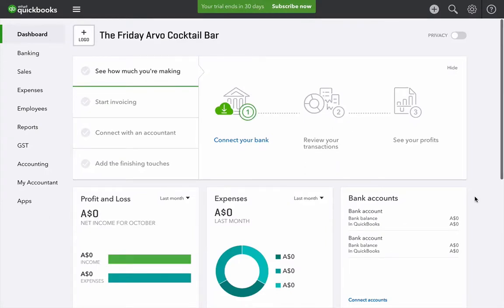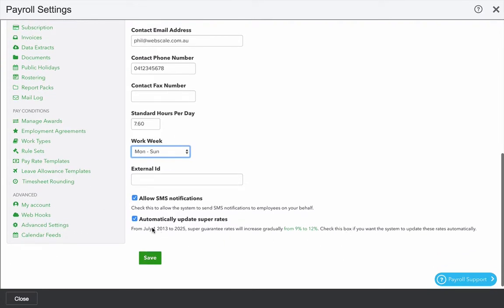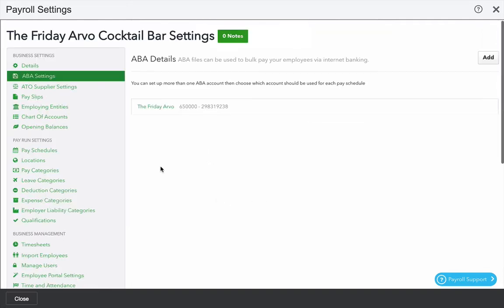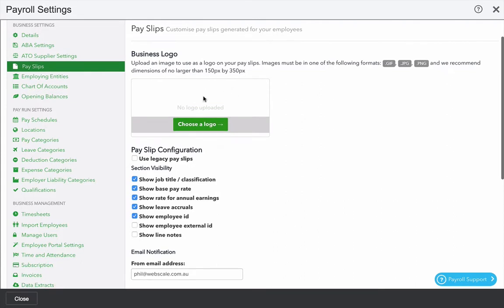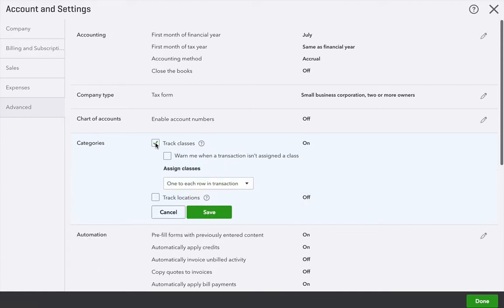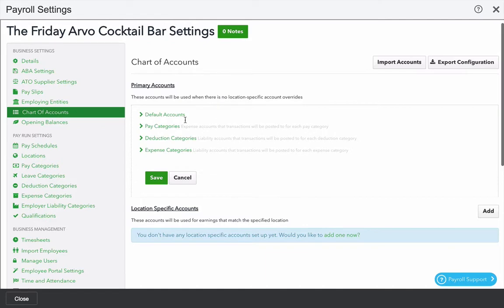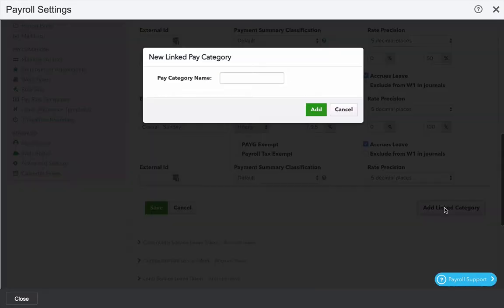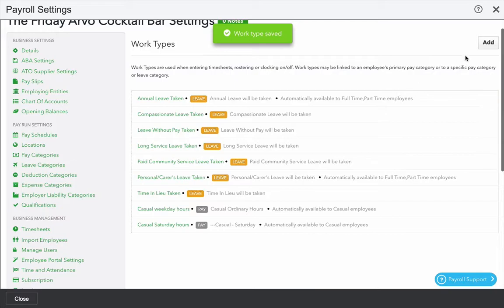QBO Payroll Settings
This video explains how to set up QuickBooks online payroll which is powered by KeyPay.